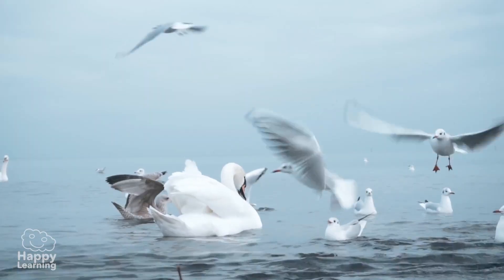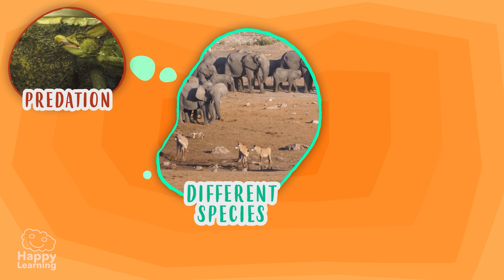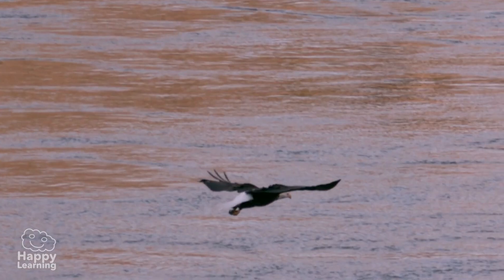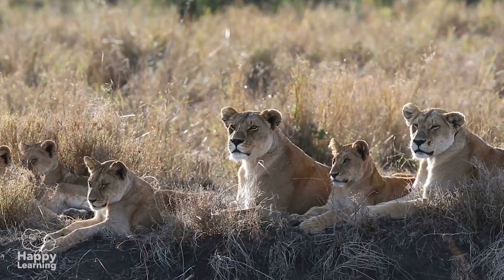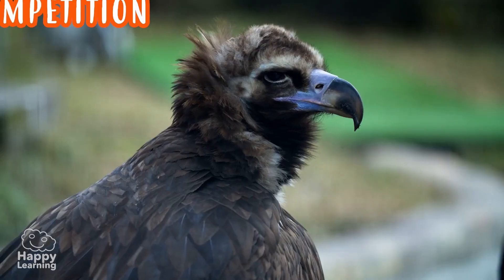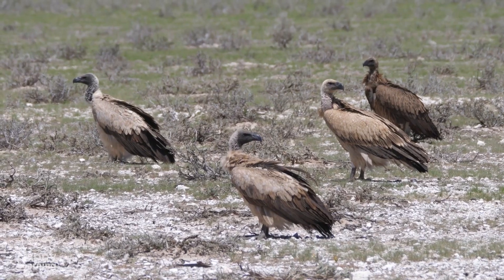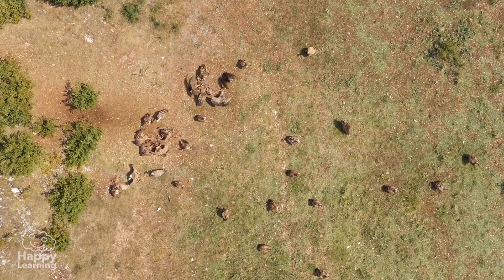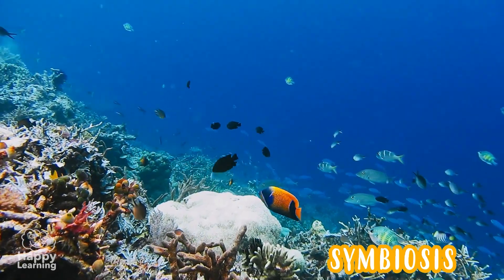🌍 Relationship Between Living Beings and the Ecosystem | Educational Videos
🌍🦉 How do living beings interact within an ecosystem? In this educational video for primary school children, you'll discover how animals, plants, fungi, and microorganisms relate to one another and to their environment. Learn about food chains, ecological balance, and the importance of every species in keeping nature healthy. 🌱🦊

Natural Sciences in Primary School aim to help children understand the world around them by developing their curiosity and critical thinking through observation and experimentation. They learn about nature, living beings, the human body, energy, and the environment, while also understanding the importance of taking care of the planet.